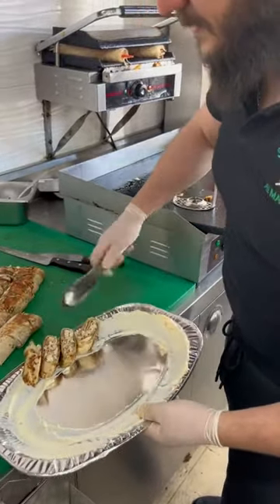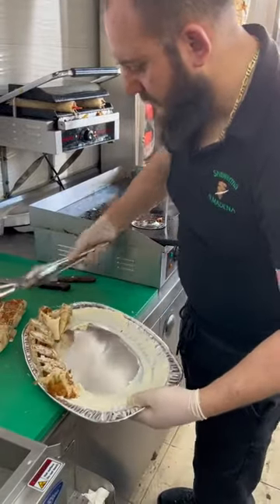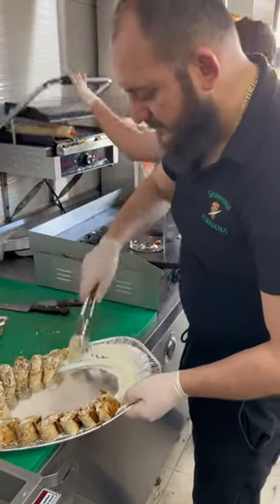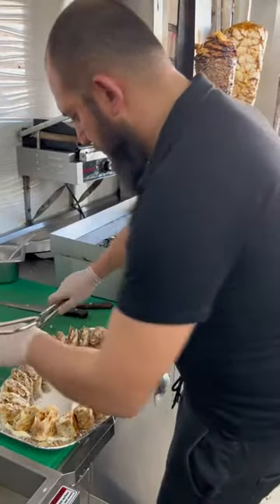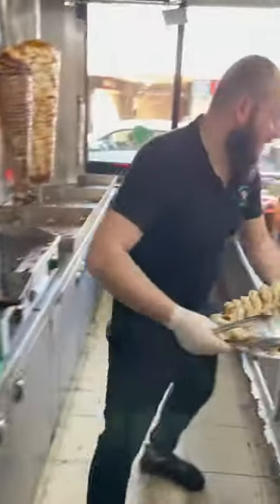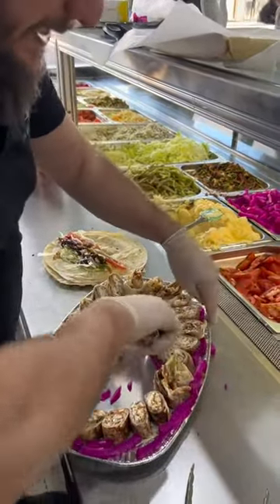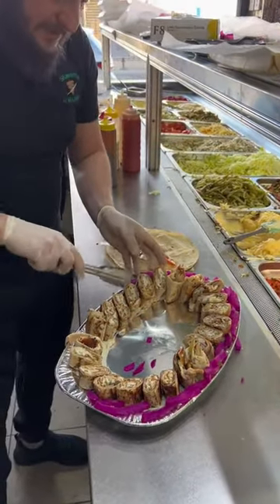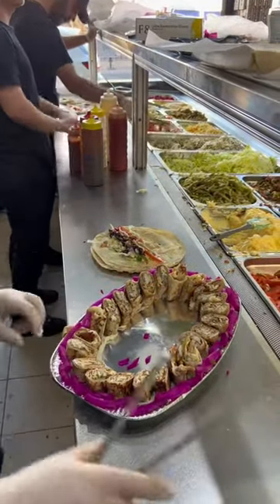Have you ever experienced authentic shawarma beforeLocated in the heart of Fairfield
There’s really nothing better than the humble sandwich. They are convenient, flavor-packed, comforting. So it’s little wonder that nearly every country around the world has its own version.

Flawless Milano rounds up some of the world’s most iconic sandwiches – dishes that have come to define a city, or even a country, creations that are more than just the sum of their fillings.
10 Iconic Sandwiches from Around the World
THE MICHETTA – MILANO, ITALIA. ...
THE PHILLY CHEESESTEAK – PHILADELPHIA, PENNSYLVANIA, USA. ...
THE FRANCESINHA – PORTO, PORTUGAL. ...
THE BÀNH MÌ – VIETNAM. ...
THE REUBEN – NEW YORK, NEW YORK, USA. ...
THE CROQUE MADAME – PARIS, FRANCE. ...
THE CHIP BUTTY – LONDON, ENGLAND. ...
THE BOCADILLO – SPAIN.

Composer: Whitesand (Martynas Lau)
Year: 2017
Title: The Dark Sorcerer

Year: 2017
Title: Eternity

Year: 2022
Title: The Way of The Warrior